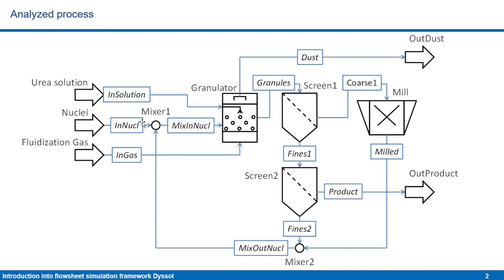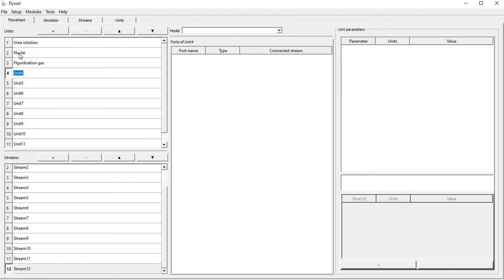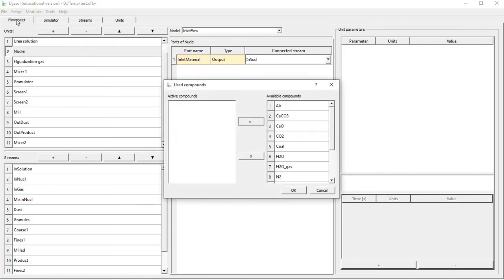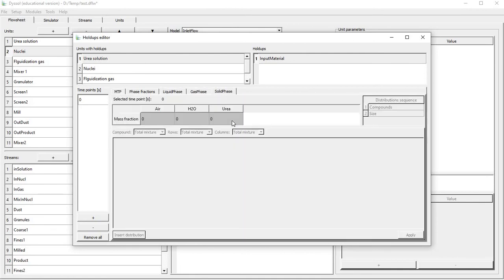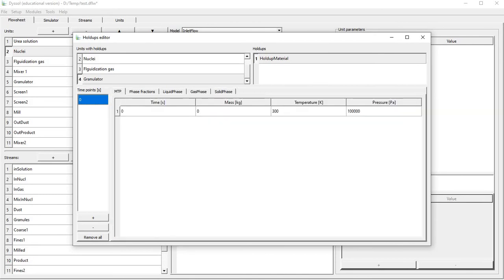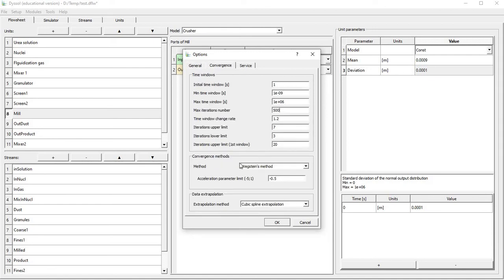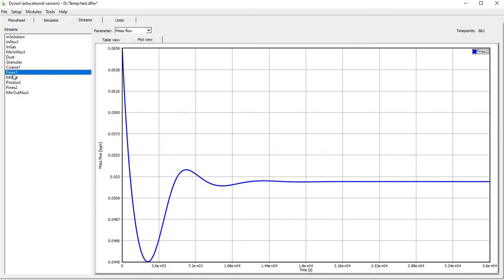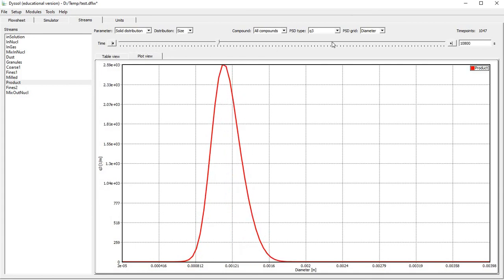Dyssol: Simulation of granulation process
Dyssol - open-source simulation framework for modeling of solids processes.